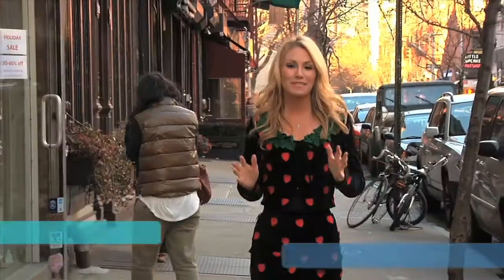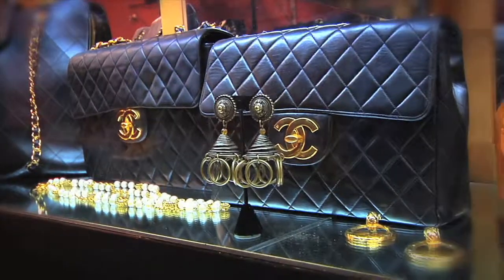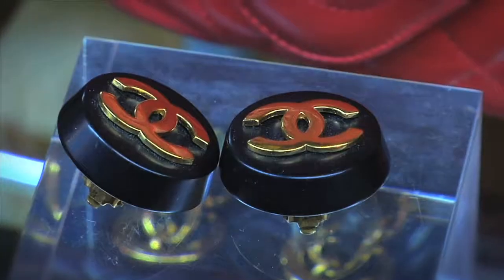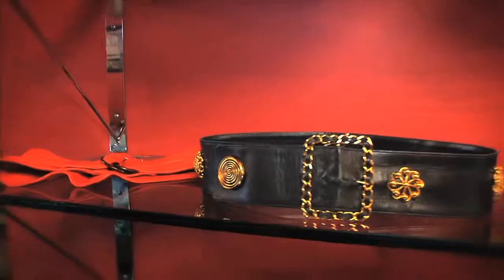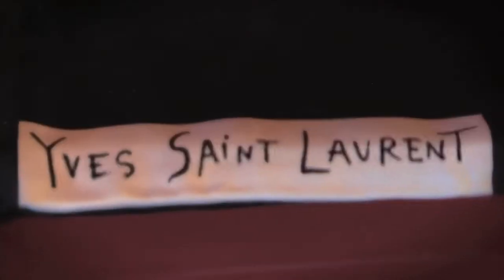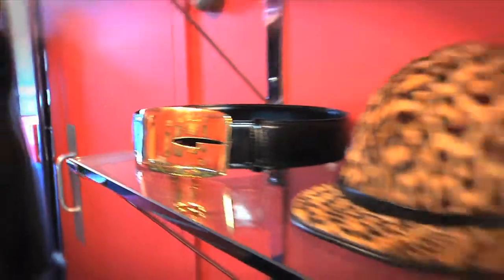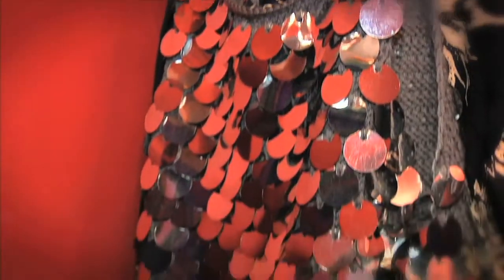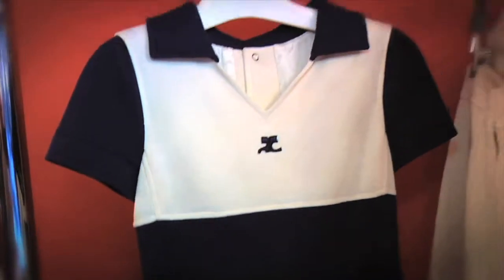Citybuzz: Resurrection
Citybuzz's Raina Seitel visits Resurrection in NYC.

Produced by Citybuzz, a Vidicom company founded by Christy Ferer.